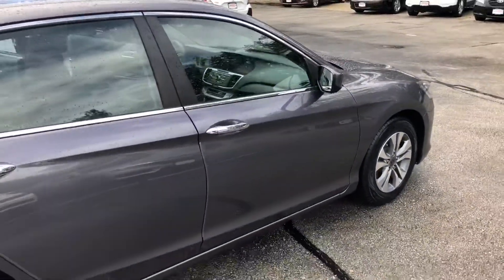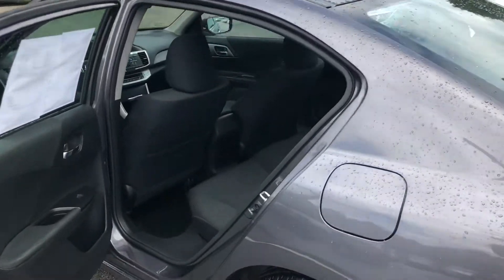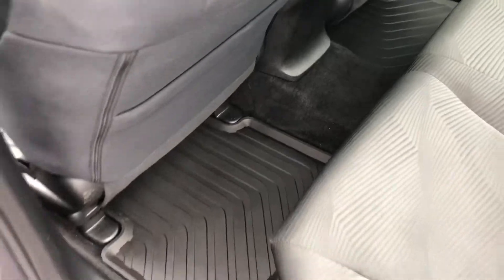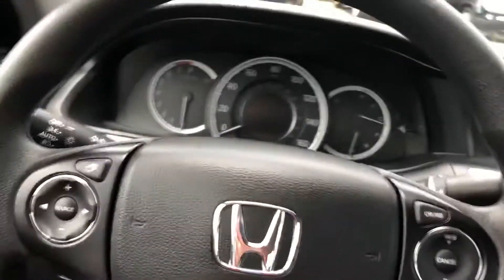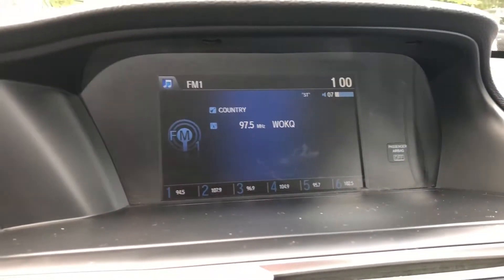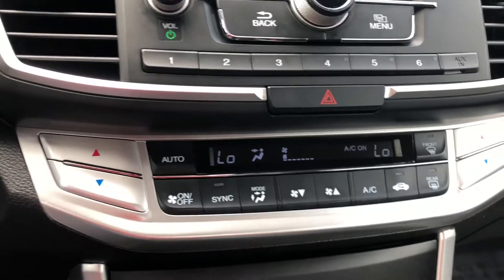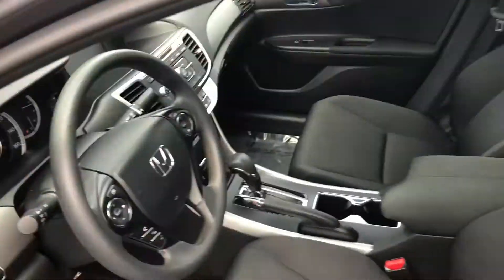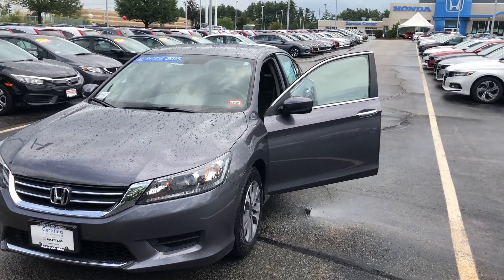Janice- 2015 Accord walk around video from Josh